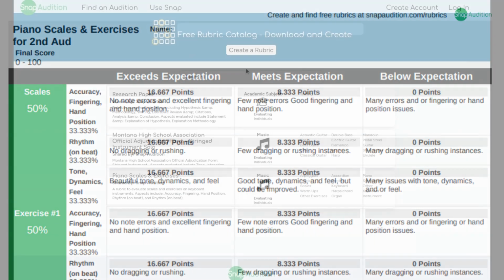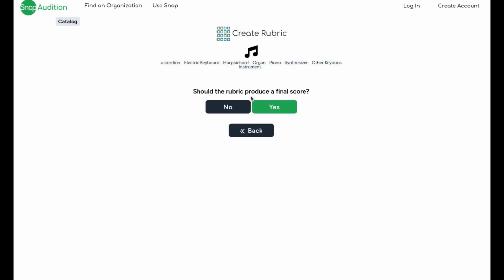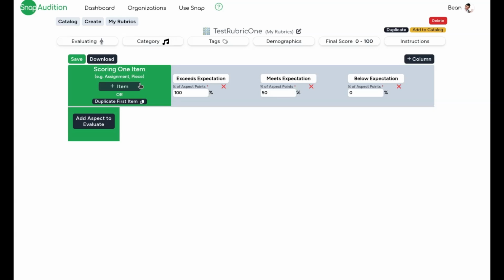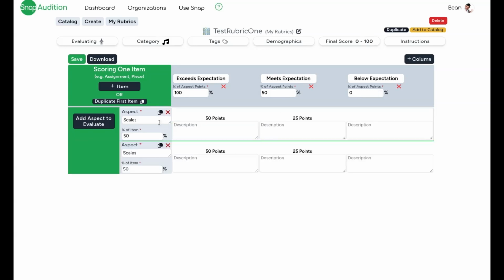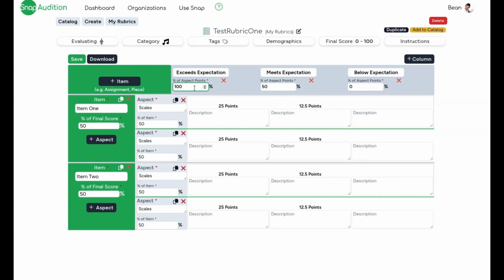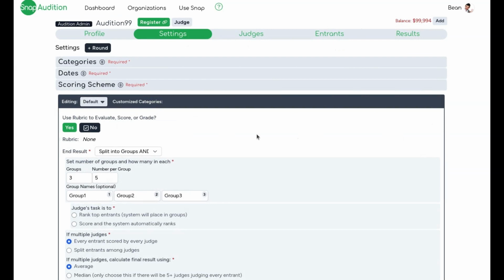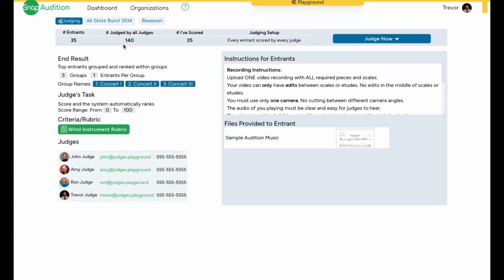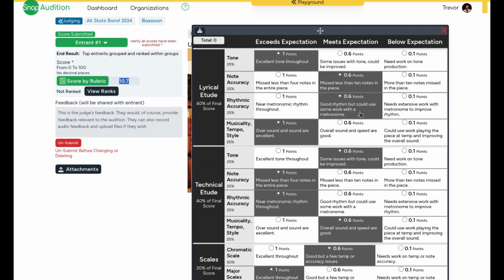Building and Using Rubrics in Snap Audition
Use the free Snap Audition Rubric builder and see how to use them within your auditions seamlessly.